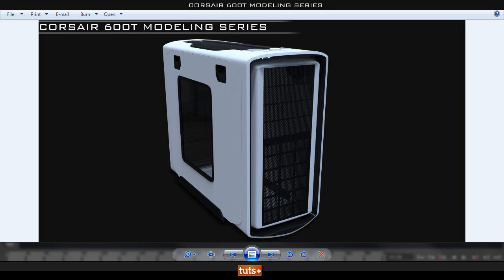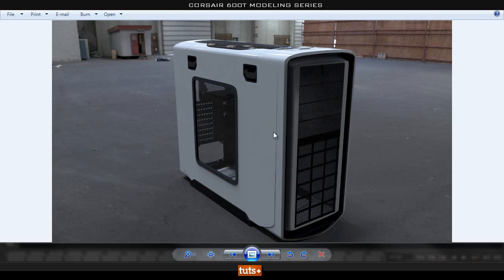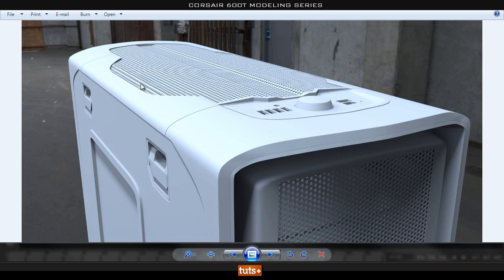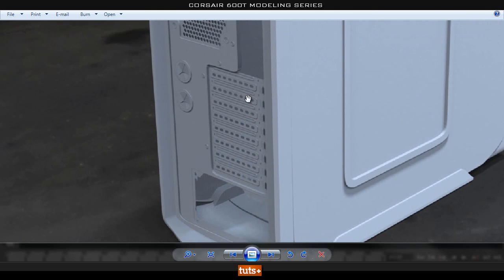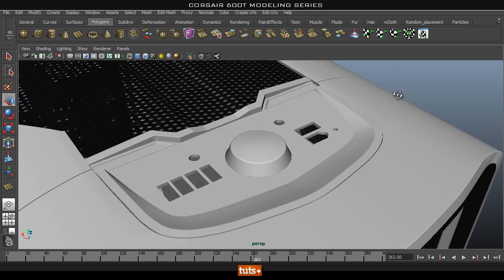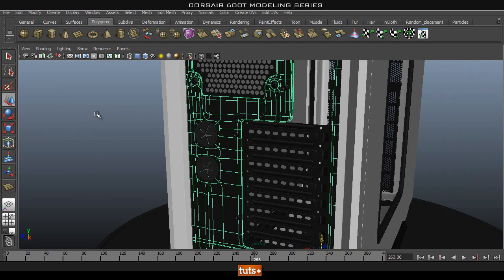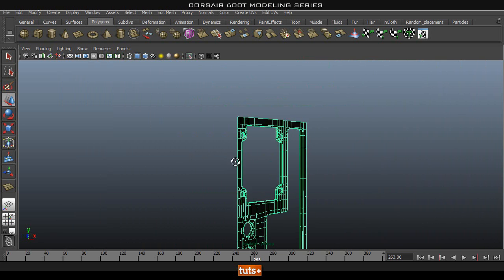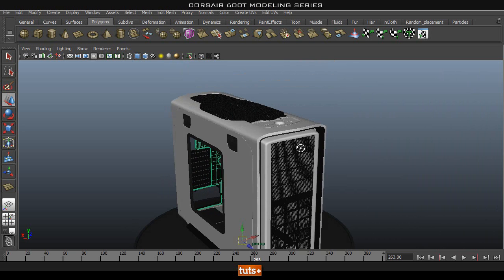Tutorial: Model the Corsair 600T PC Case in Maya - Introduction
In this tutorial series we will focus on modeling the Corsair 600T computer case. We will start off with a simple part of the case that we can then re-use to create the more complex parts of the model with ease.

This technique will allow us to create a seamless transition between the different parts of the mesh that build up the case.Later in the series once we have the biggest parts created, we will focus on the more delicate details such as creating the mesh, bolts, rubber grommets and even some of the detail inside the case.